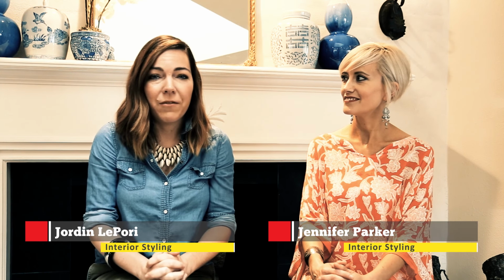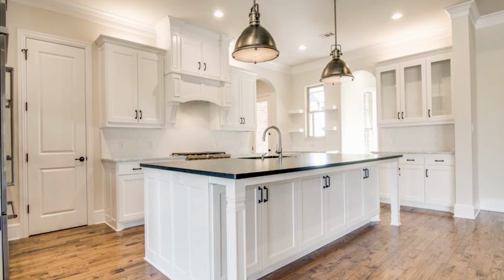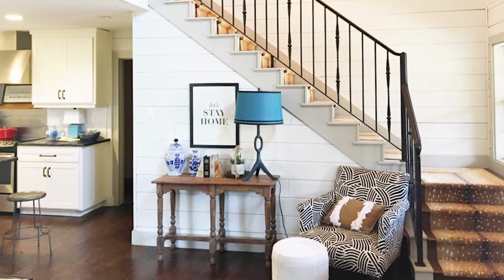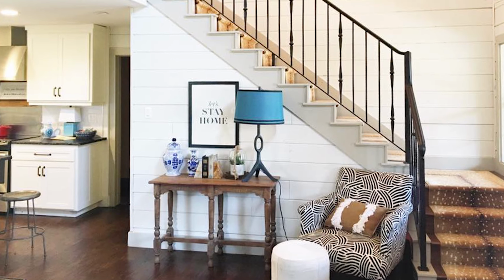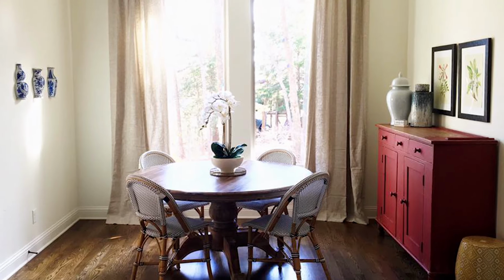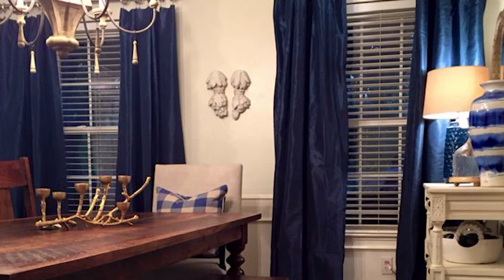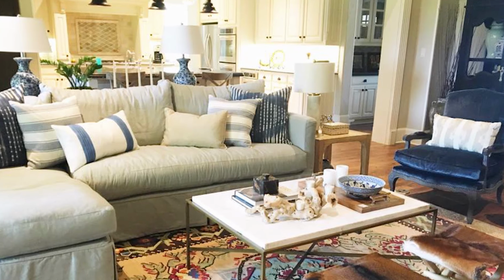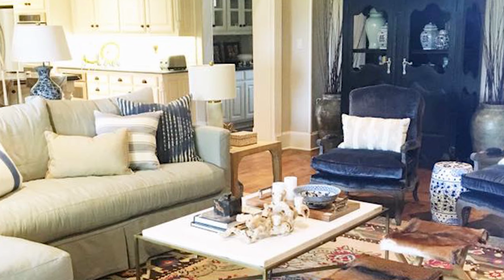Interior Design Tips and Tricks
You have your remodel planned and have chosen all the great items for your home. Or more than likely you are overwhelmed and don't know where to begin. The BOSS visits with Jordin and Jennifer, interior design experts from Interior Styling, to share professional guidance on how to create a beautiful remodel.